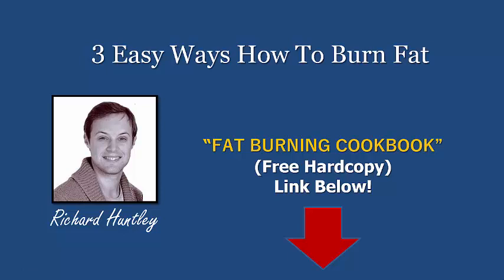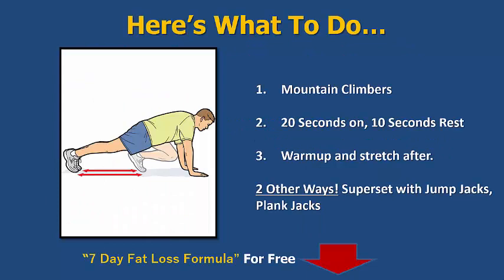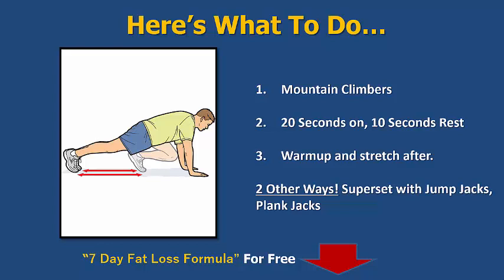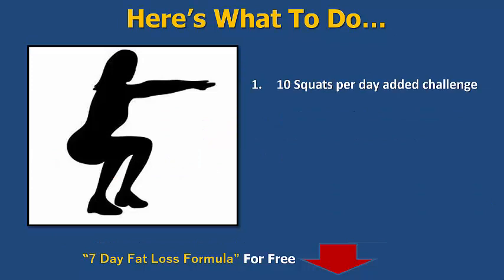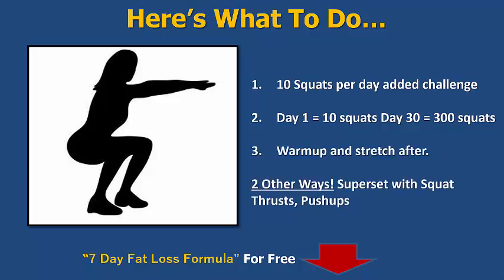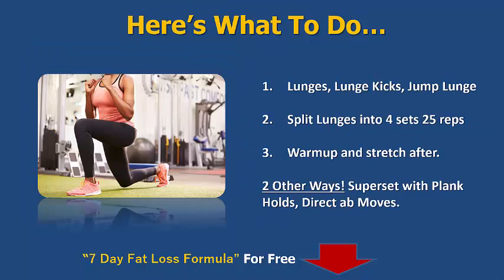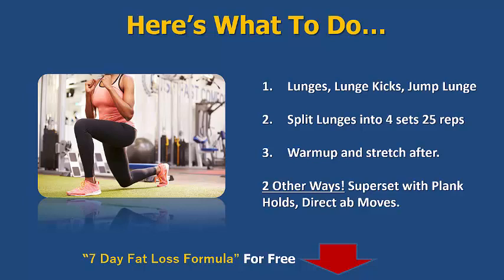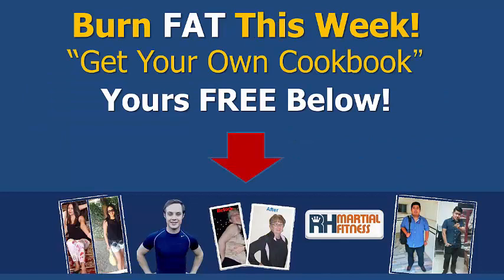3 Easy Ways How To Burn Fat At Home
How to burn fat fast. It's a common fat burning question i get asked alot.

Today we look at the 3 easy way on how to lose weight and burn fat quickly at home without equipment for men and women.

Once you know how to burn fat fast you'll share these fat loss methods and workouts with your friends.